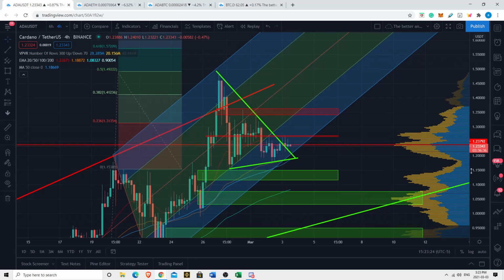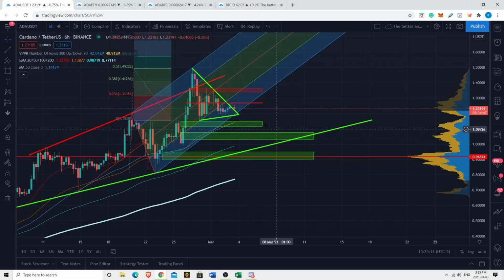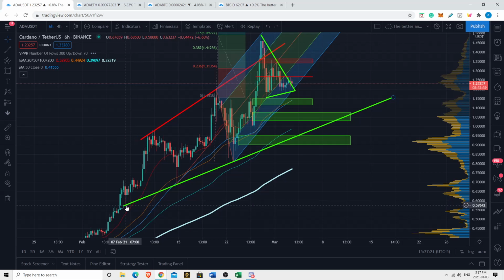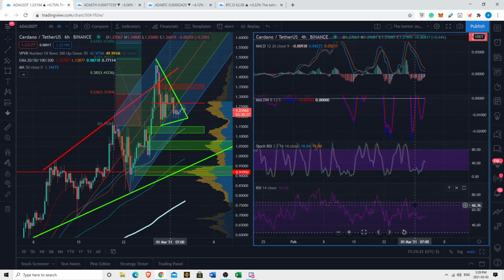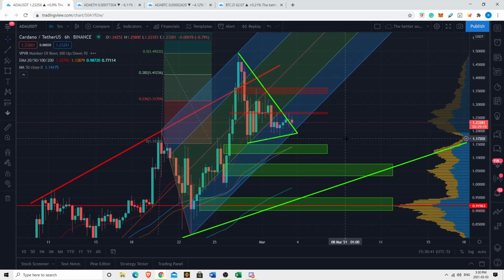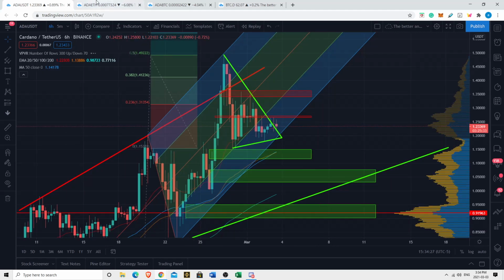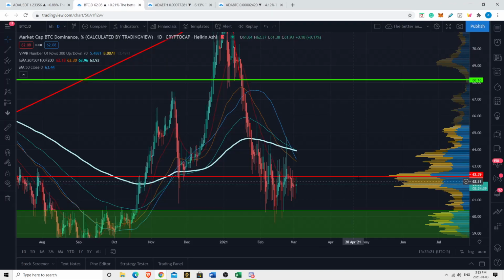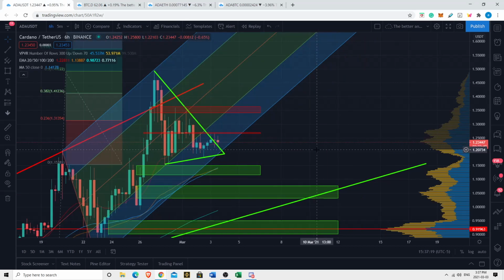Cardano ADA Giant News - Bullish Breakout?? Correction Incoming?? Bull Run Price Predictions & TA